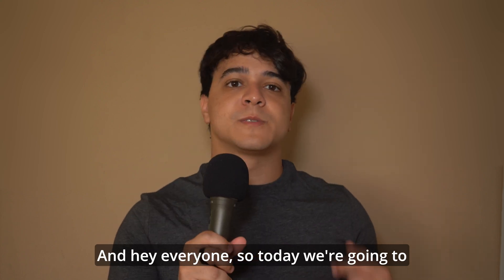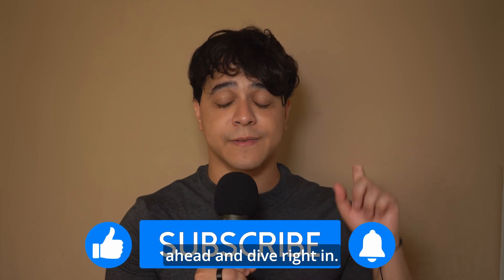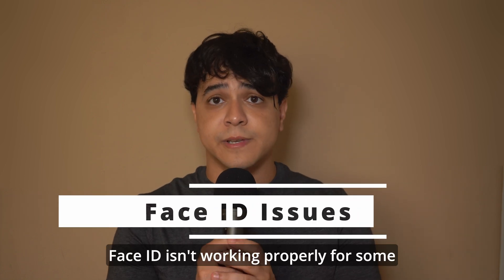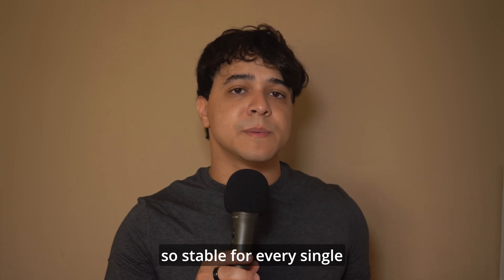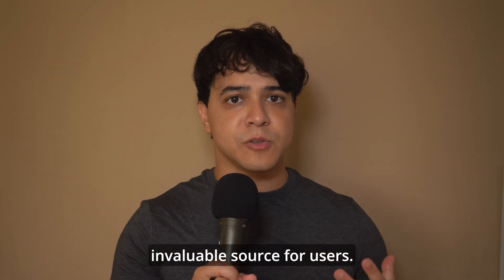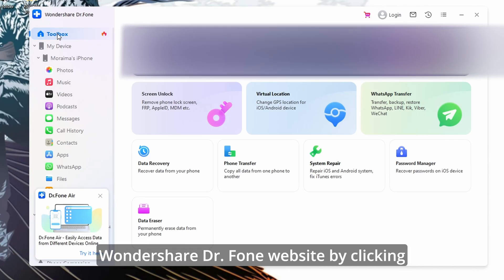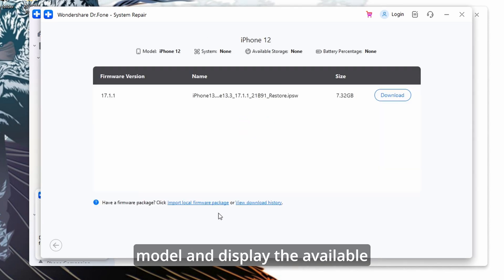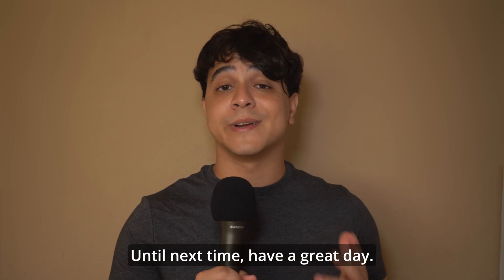Is iOS 18.1 Beta Too Buggy? Here’s A Fix!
Struggling with the iOS 18.1 Beta? Experiencing glitches, crashes, or unexpected bugs? You're not alone! In this video, we dive into the common issues users are facing with iOS 18.1 Beta and share effective solutions to help you fix those annoying bugs. Whether it's battery drain, app crashes, or connectivity problems, we've got you covered.

Timestamps:
0:00 Introduction
1:07 Every bug introduced with iOS 18
1:25 battery drain
1:40 touch screen issues
1:57 Internet problems
2:13 face ID issues
2:27 storage bugs
2:48 apple intelligence troubles
3:04 Bluetooth issues
3:17 UI glitches
3:49 A fix for iOS 18.1's bug
6:36 Conclusion